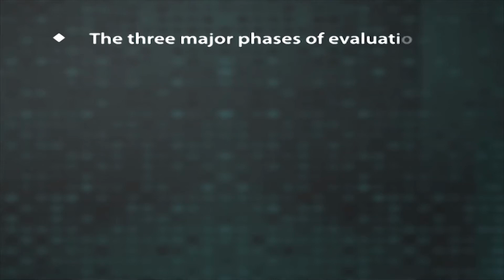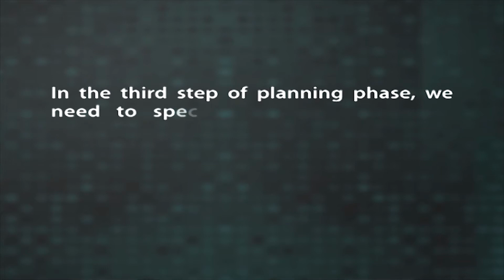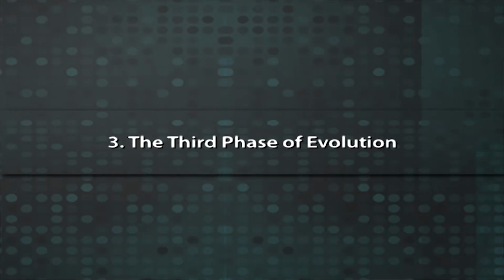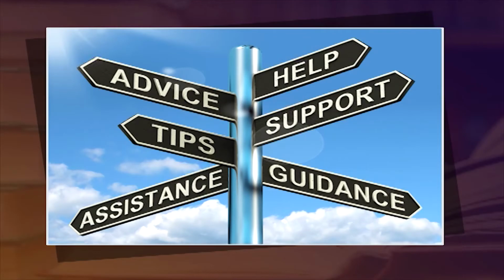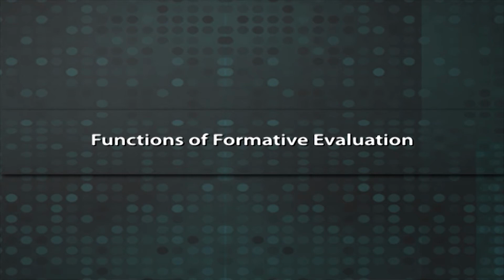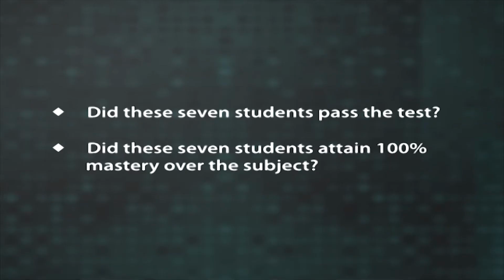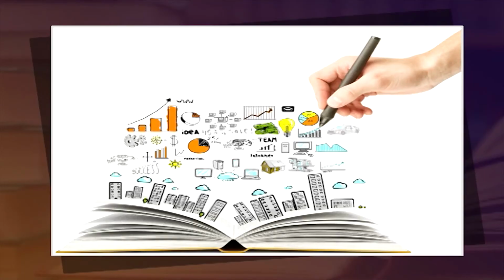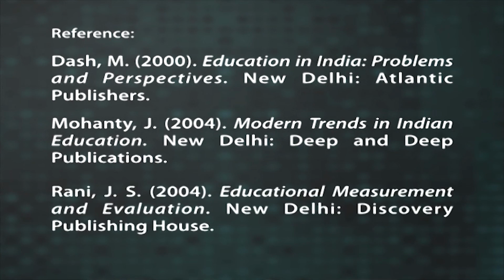EVALUATION – PHASES, FUNCTIONS AND INSTRUCTIONAL OBJECTIVES